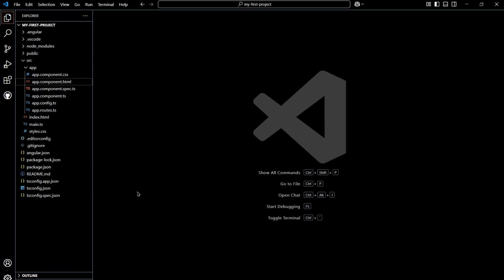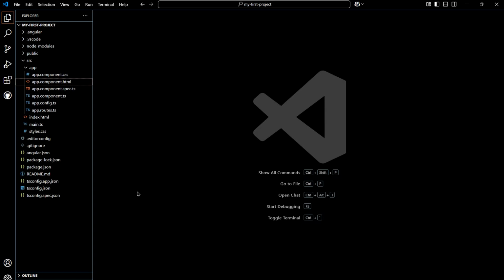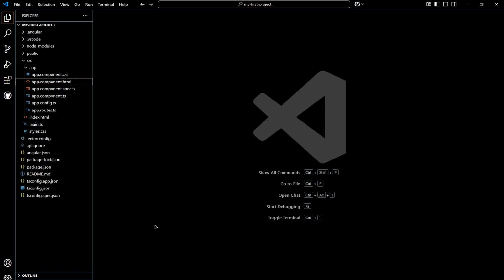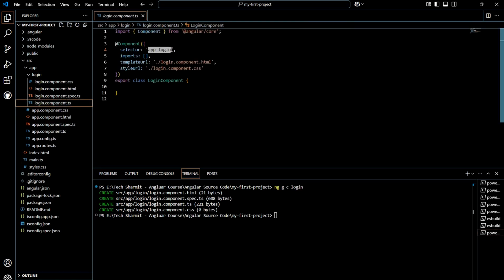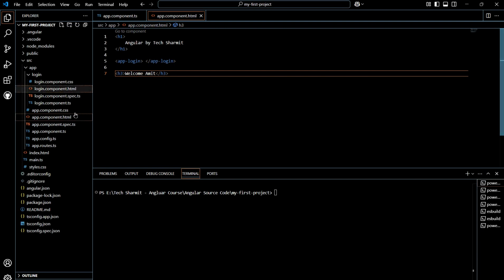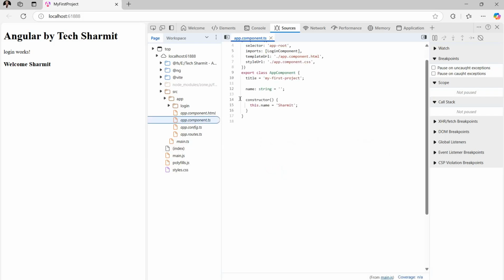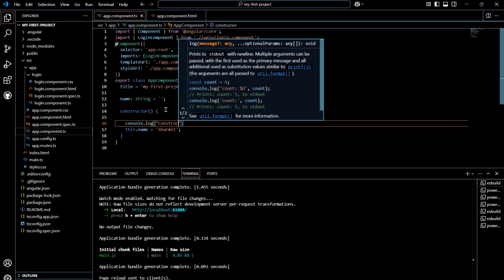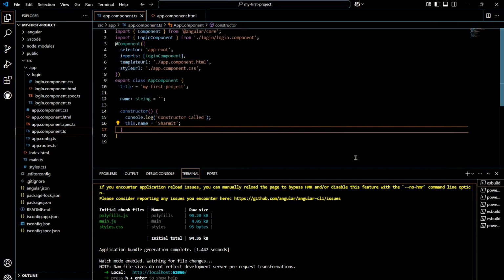Constructor in Angular | Angular tutorial for beginners in English 2025 (Session-21)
What you’ll learn in this video of Angular tutorial for beginners:

1.What is constructor in Angular and why it's used

2.How constructor works in Angular components

3.Use of constructor in Angular with real-world examples

4.Difference between constructor and ngOnInit in Angular

5.Is constructor required in Angular components?

6.Can we use constructor instead of ngOnInit in Angular?

7.What does constructor do in Angular component lifecycle?

8.A deep dive into Angular component constructor best practices

FAQ: Constructor in Angular
Q1: What is constructor in Angular and how does it work?
Q2: Why do we use constructor in Angular components?
Q3: Is constructor mandatory in every Angular component?
Q4: Can I use constructor instead of ngOnInit?
Q5: What’s the difference between constructor and ngOnInit in Angular?